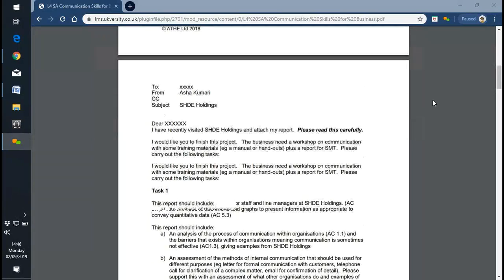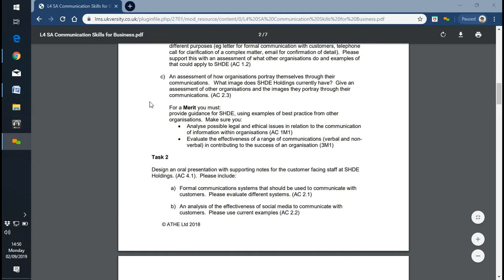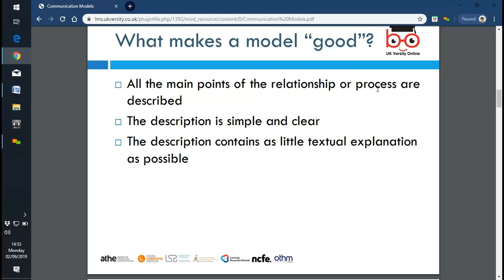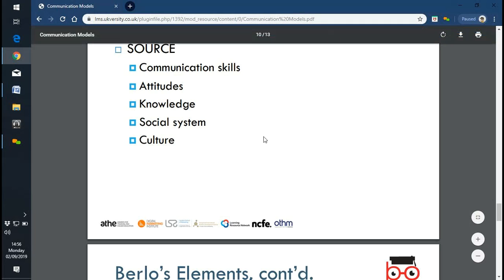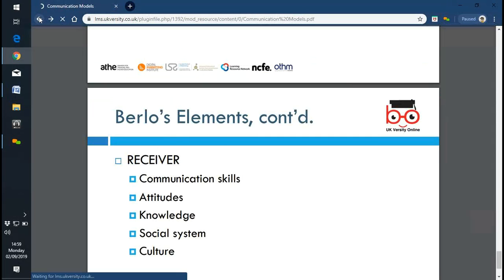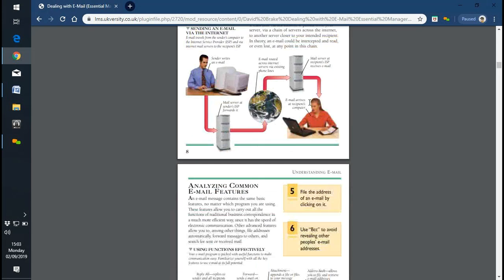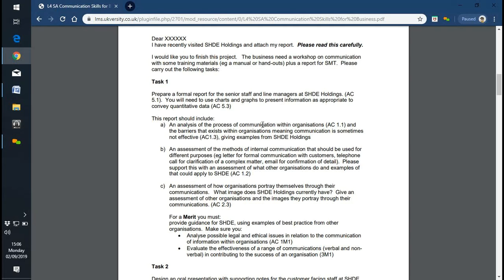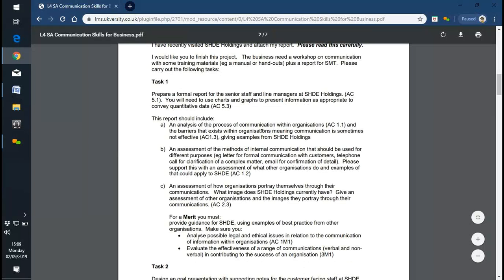ATHE L4 Extended Diploma in Business and Management Communication Skills for Business LO3